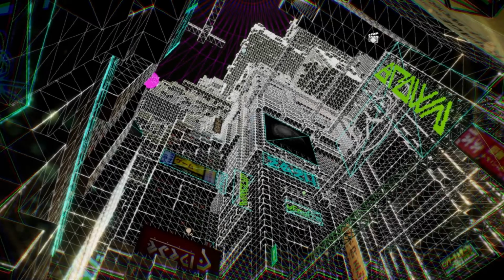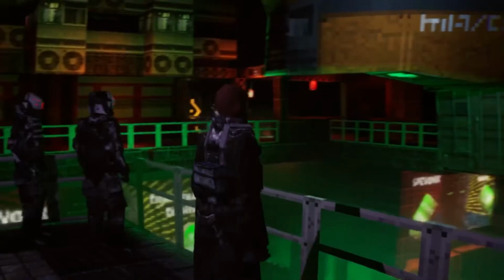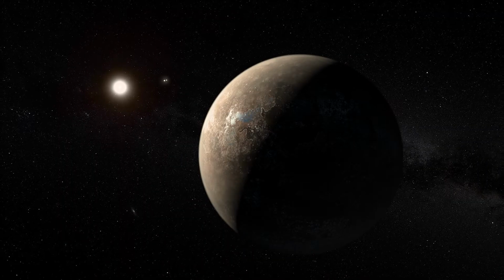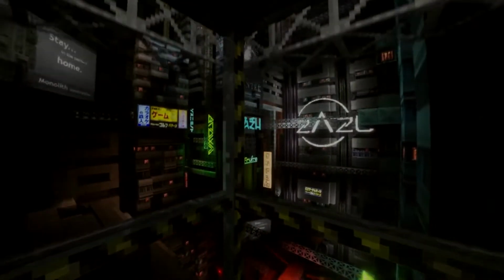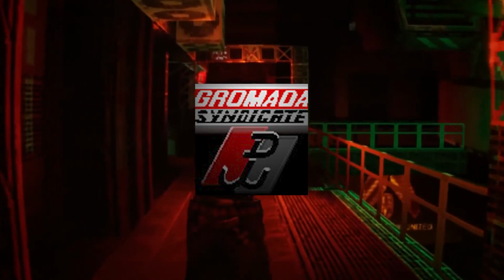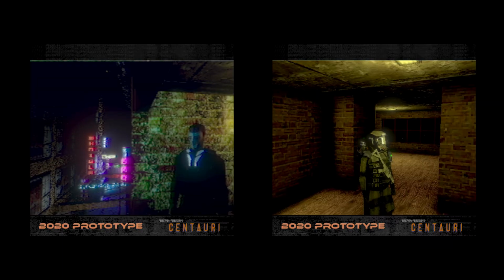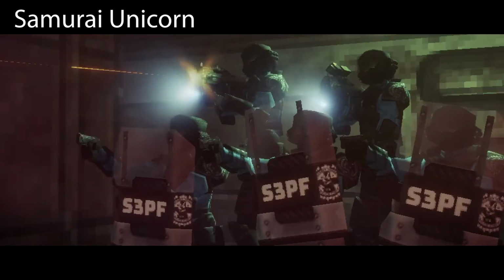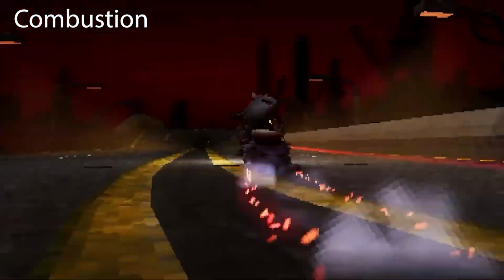beta decay | an ambitious cyberpunk voxel RPG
after receiving a mysterious email last week, i’ve dug into an even more mysterious upcoming game called beta decay. it’s got everything you could want: cyberpunk, voxels, and space exploration.